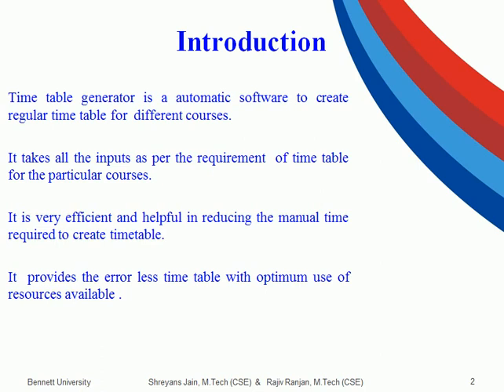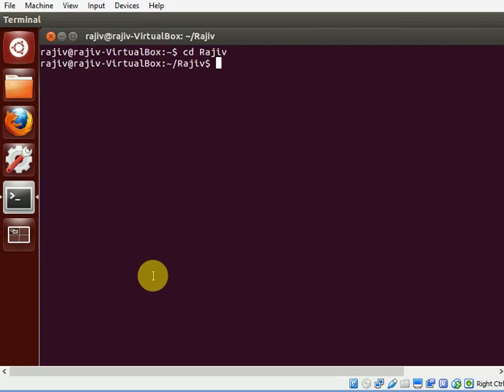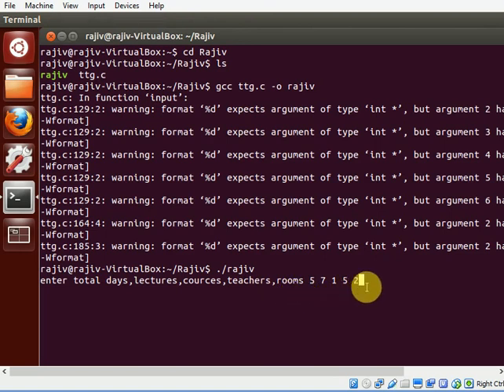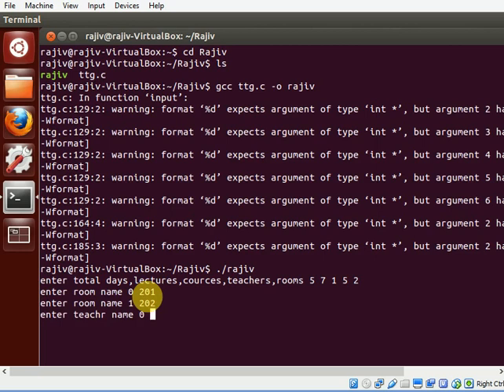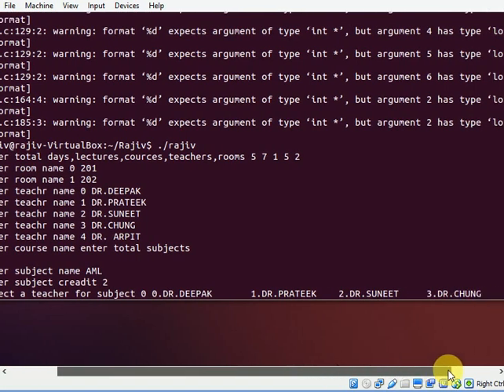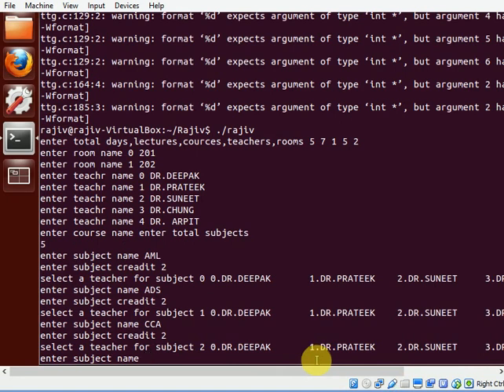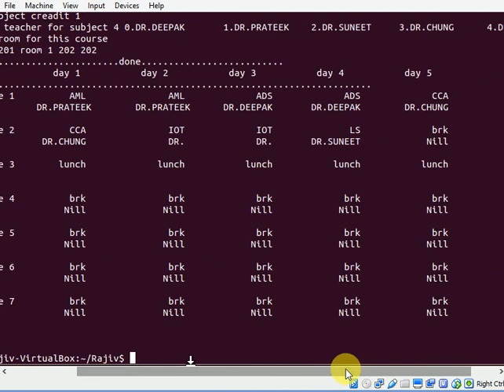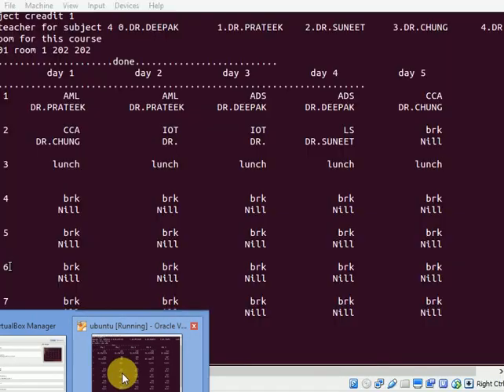Timetable generator (Part 1)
This video contains one of my cse project work, that is timetable generator. This software takes all the required inputs from the user and create perfect timetable for educational organisation.  the demonstration of timetable generator is shown in this video.